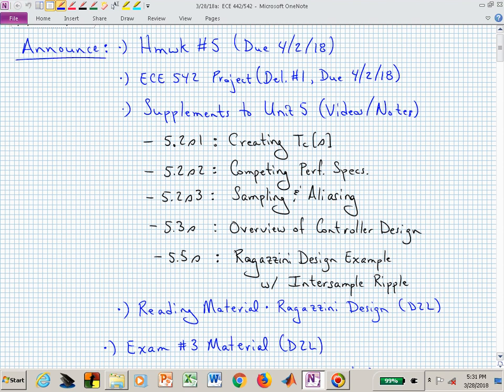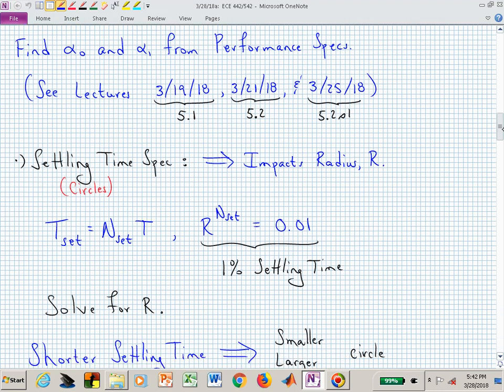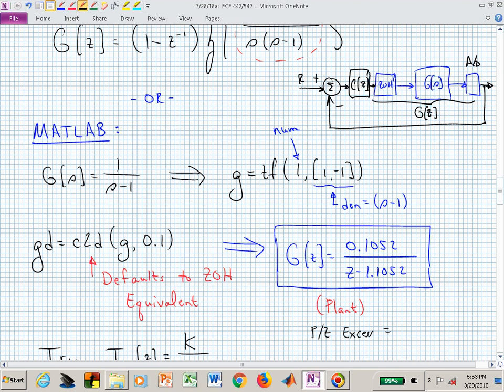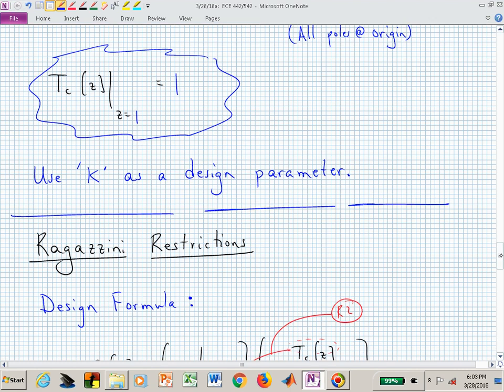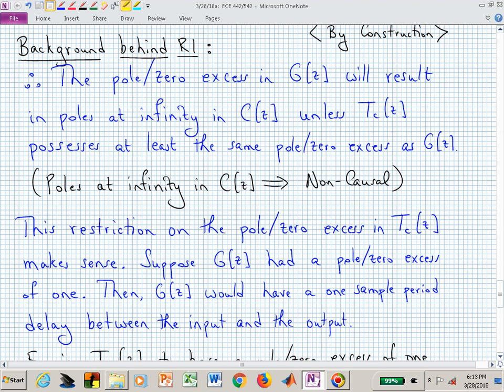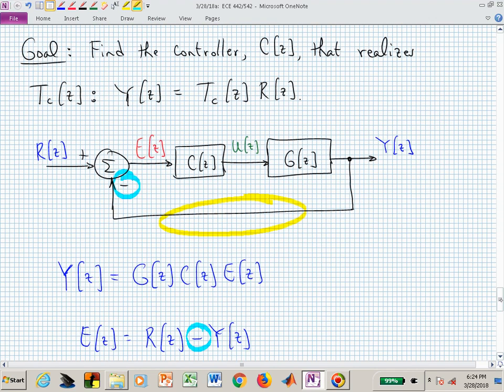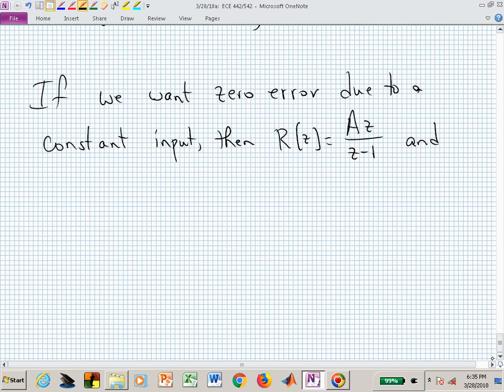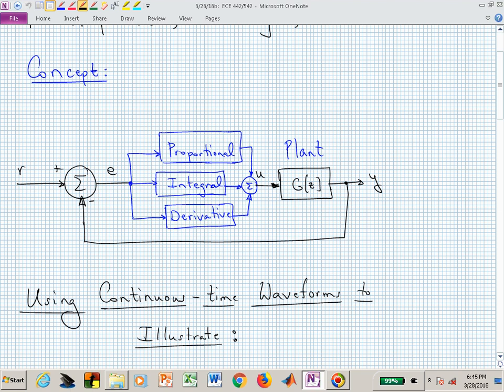ece442_vid_03_28_2018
Video 5.4:  Help with Homework #5 and Justifying Ragazzini Restrictions (03/28/2018).